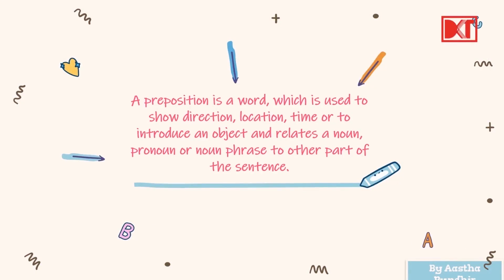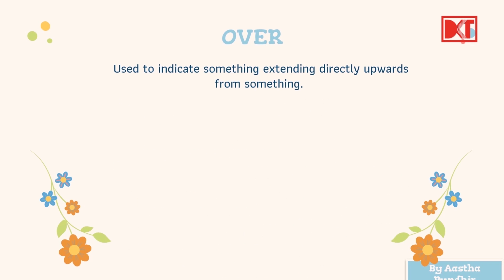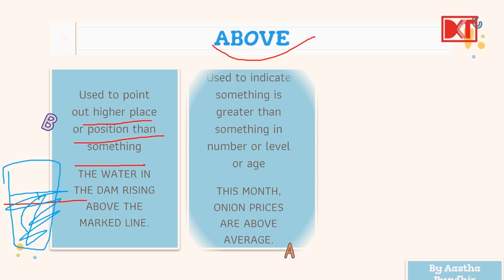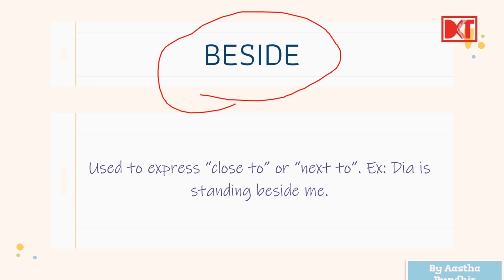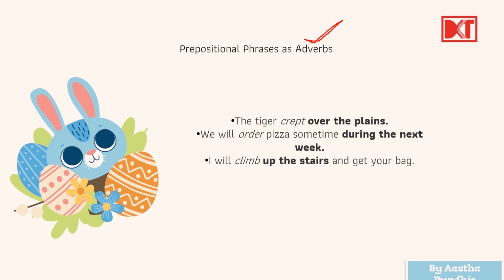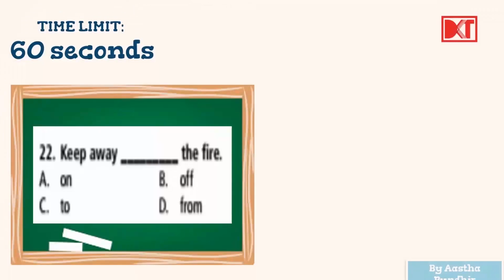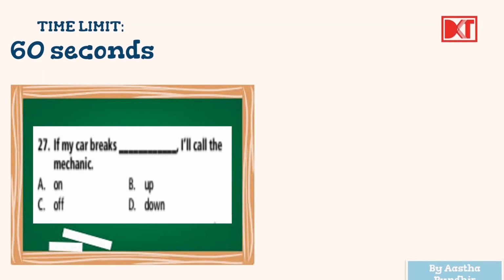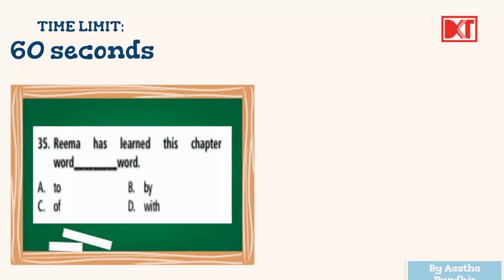Lecture 13: Preposition | सम्बन्ध सूचक अव्यय | By Aastha Pundhir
In this video you will learn the meaning of prepositions, the types of prepositions, and how to fit them into sentence properly.

सम्बन्ध सूचक अव्यय क्या है और उसका सही उपयोग जानिए इस वीडियो में.